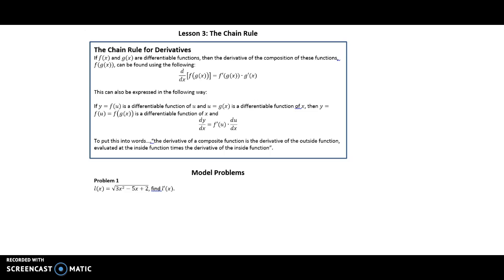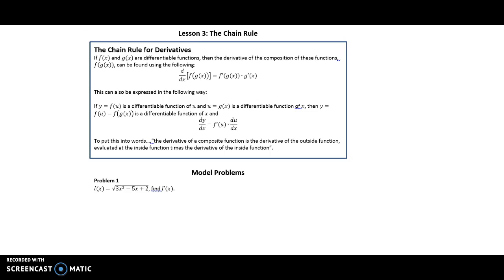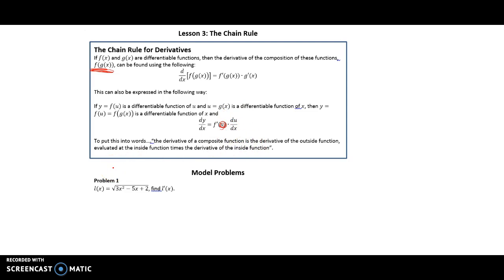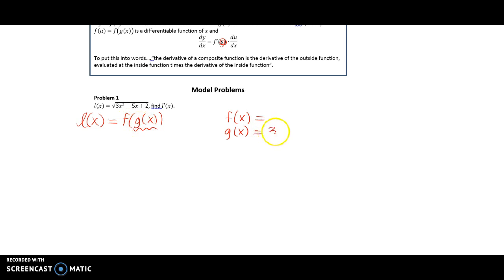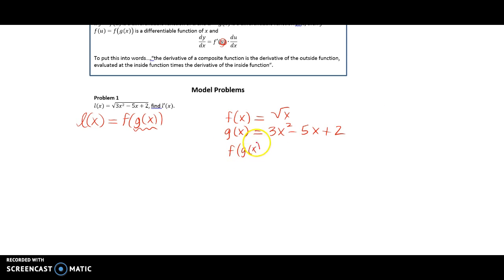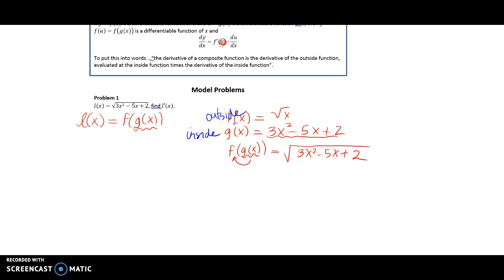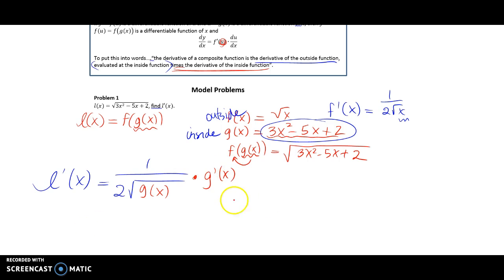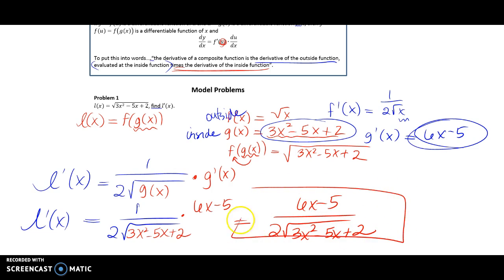AP Calc - Notes on the Chain Rule